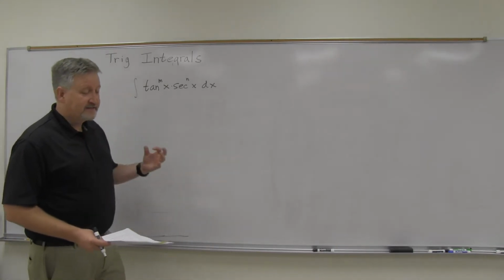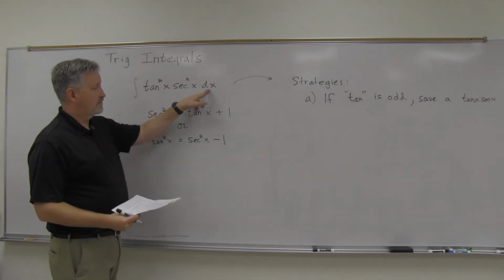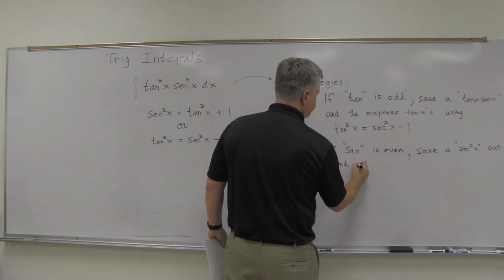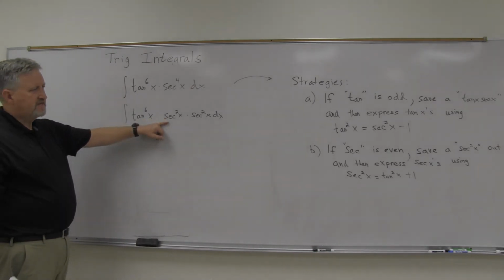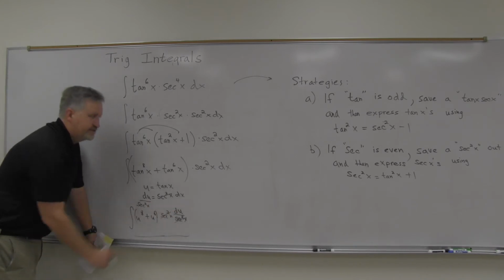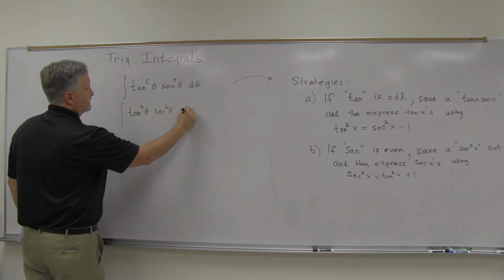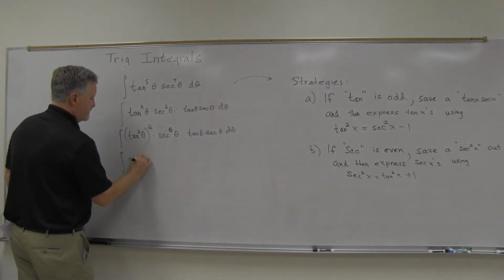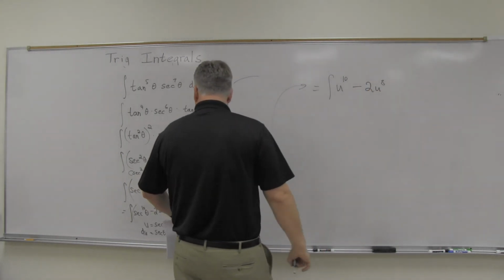MTH 280 Sec 7.2c Integrals with Powers of Tangent and Secant